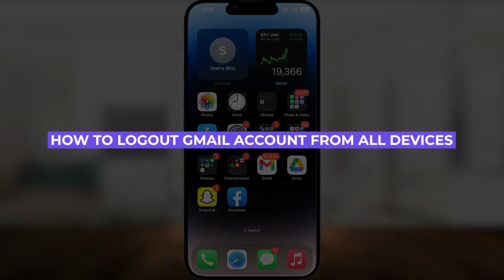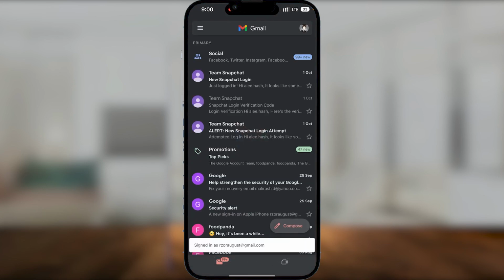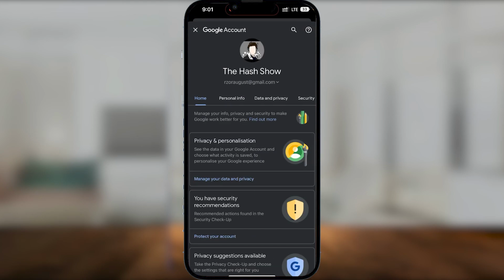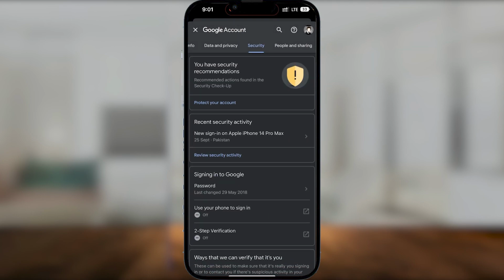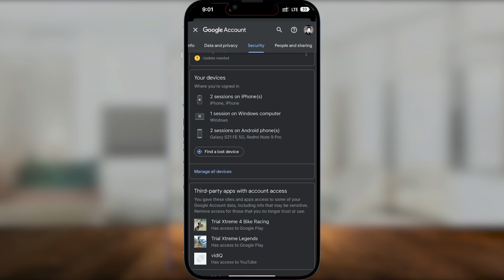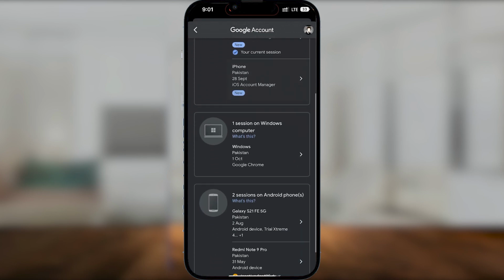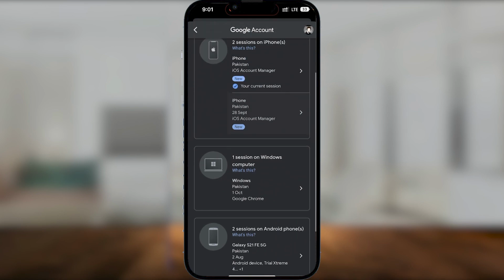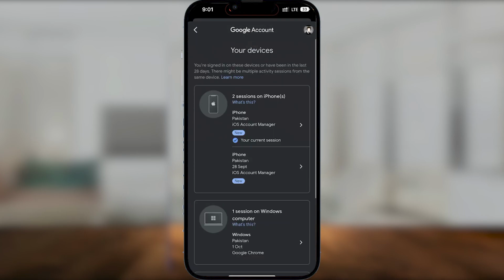How To Logout Gmail Account From All Devices (Quick & Easy)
In this video, You will learn how to Logout Gmail Account From All Devices. This is super easy to do and only takes a few minutes of your time.